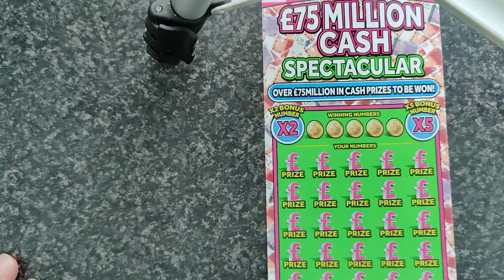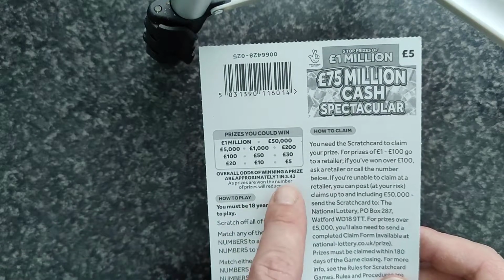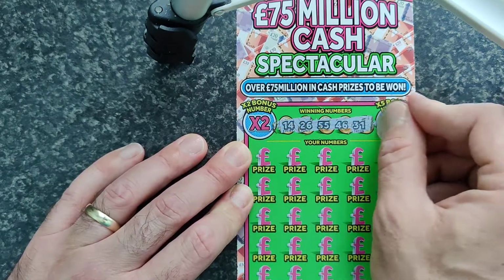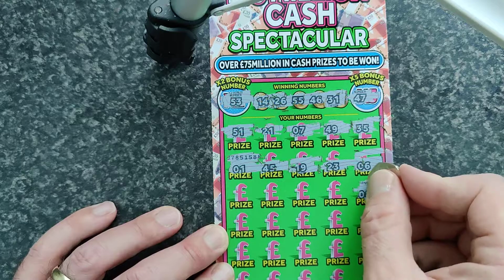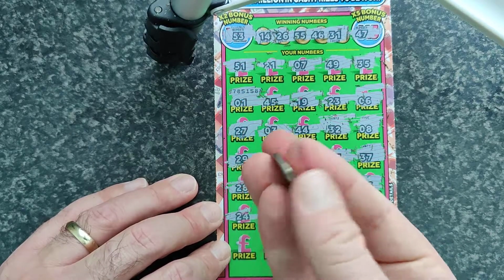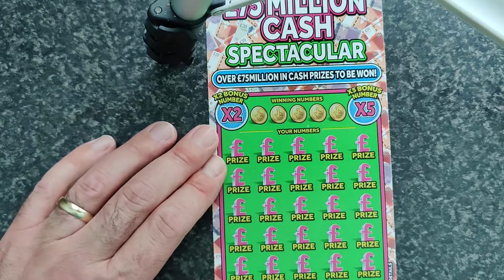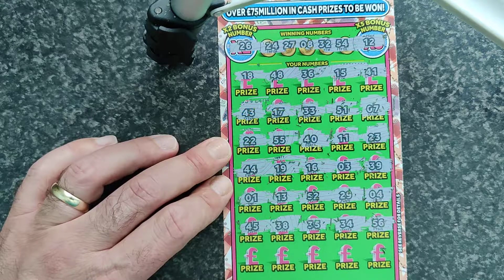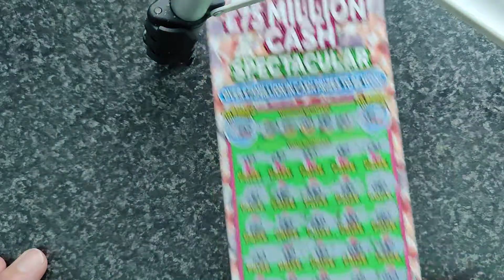scratch card Saturday 2021